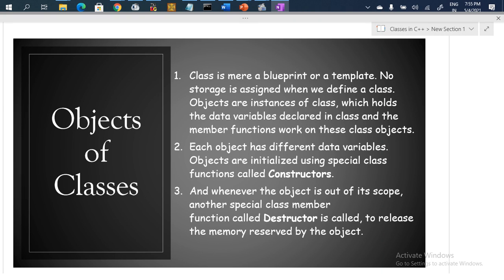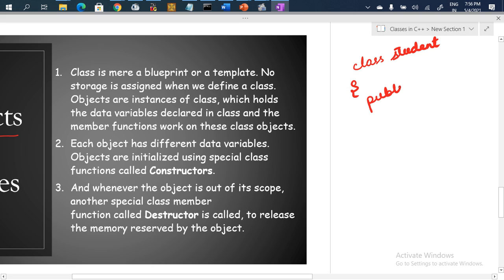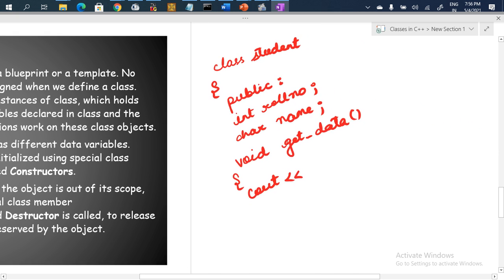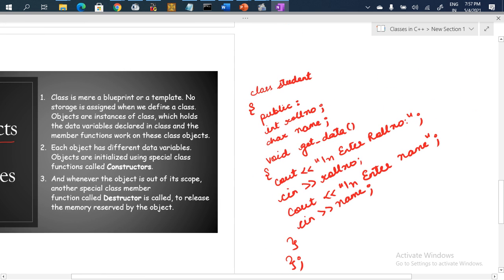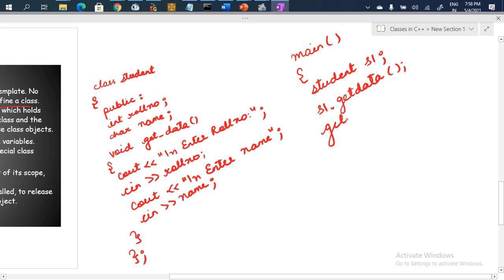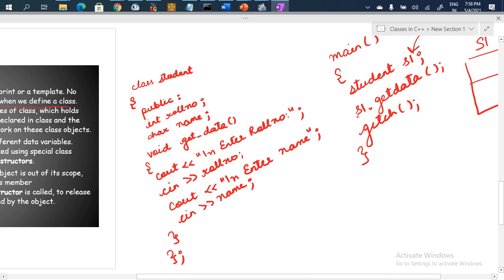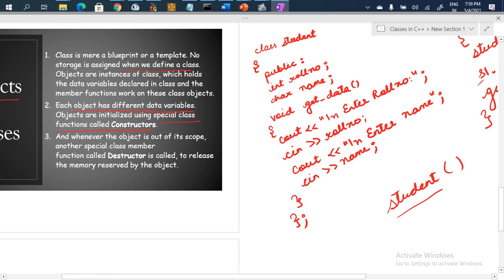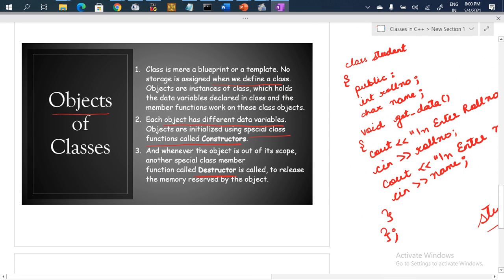C++: Introduction to Objects